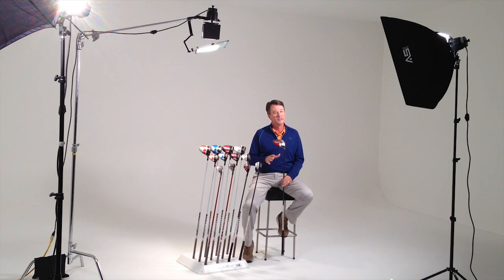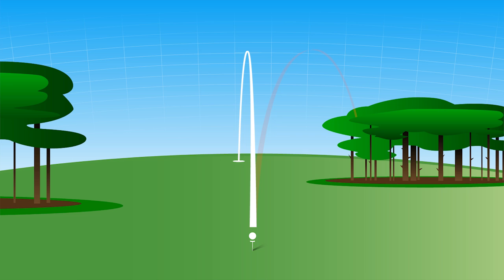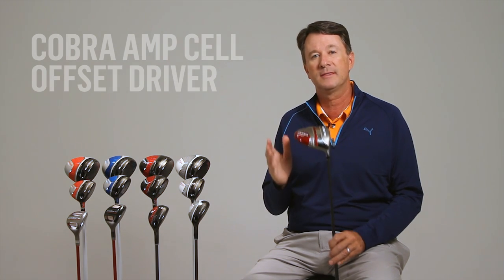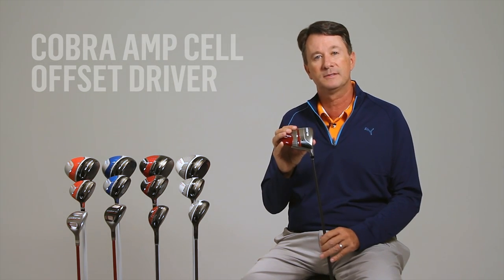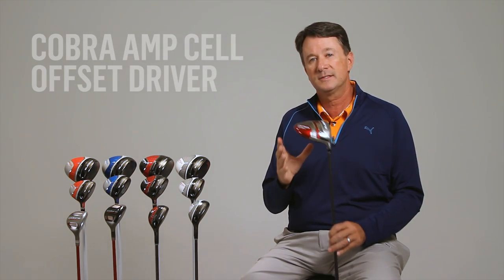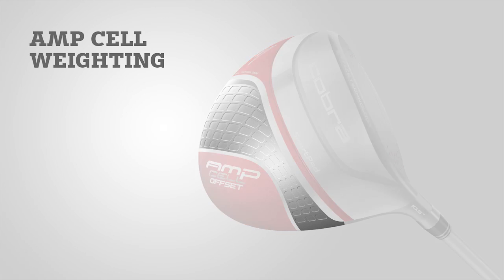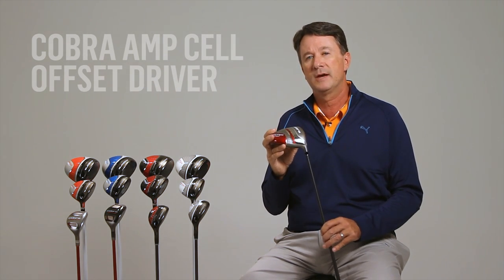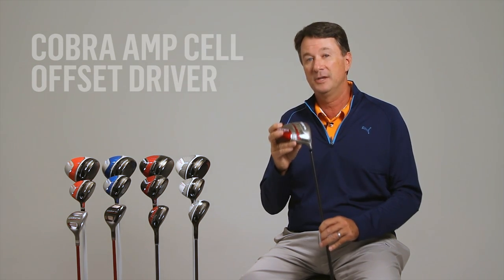AMP CELL OFFSET DRIVER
Our Vice President of Research and Development brings you the AMP CELL Offset Driver. Here, learn about the benefits of an offset driver, Advanced Material Placement, E9 Face Technology and more.